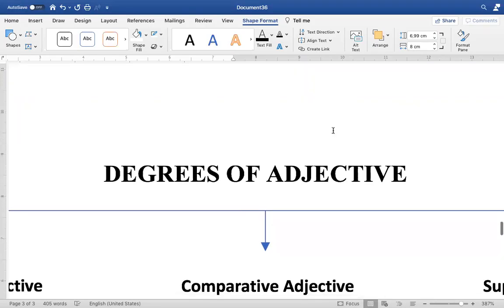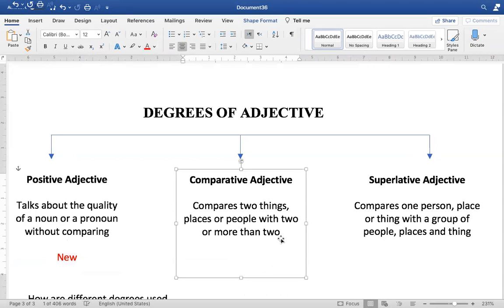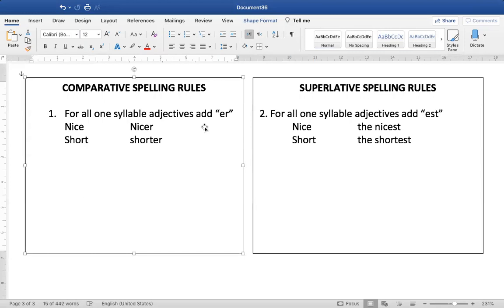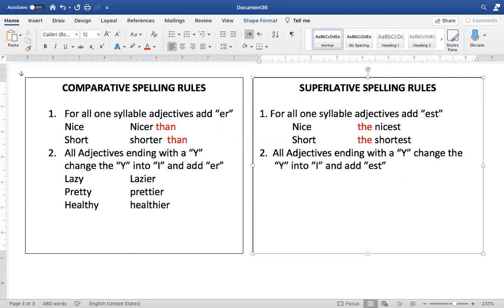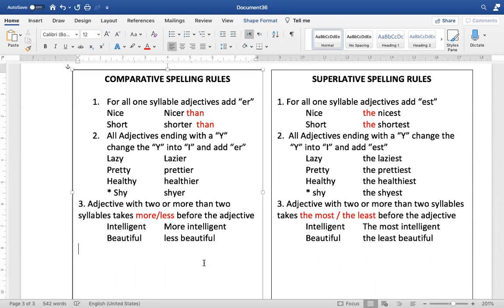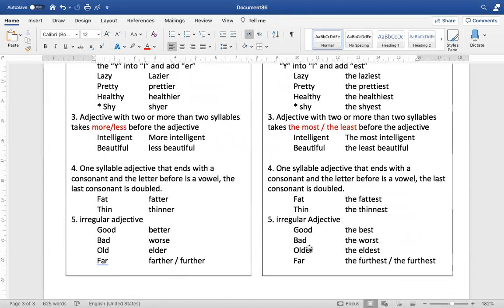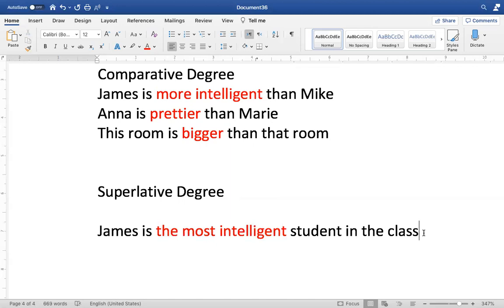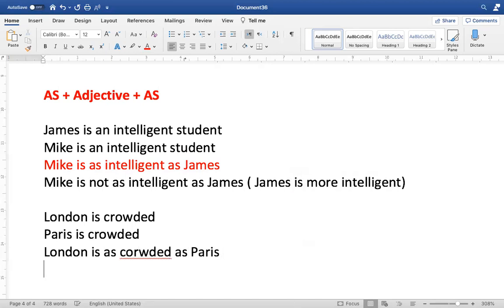Degrees of Adjective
In today's lesson, you will learn different degrees of Adjectives as well as their spelling rules